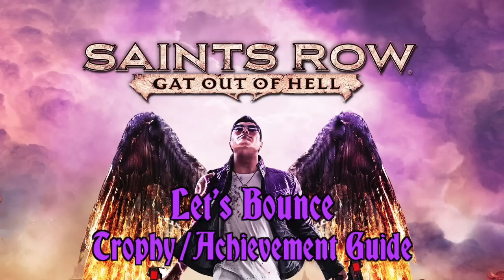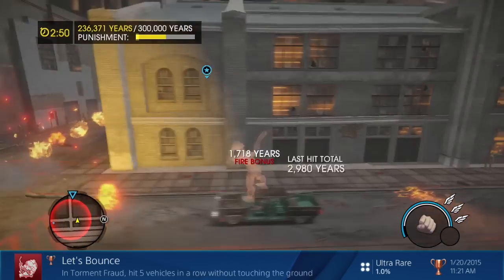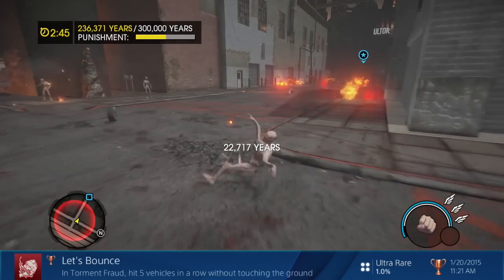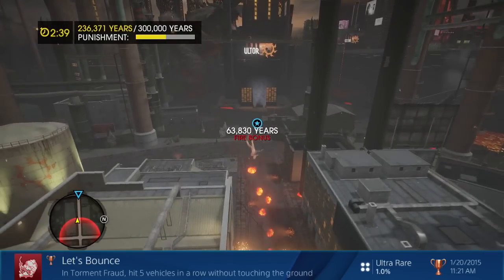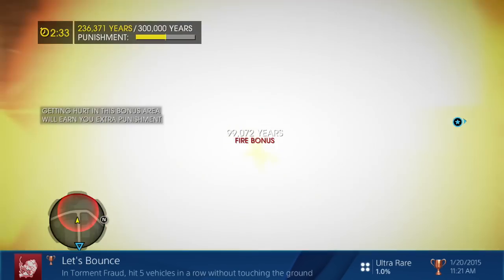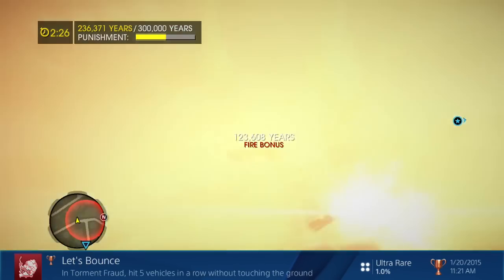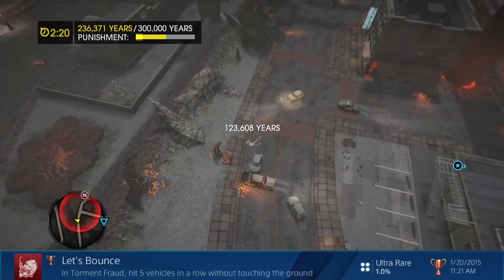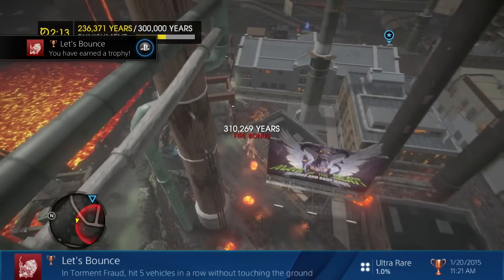Saints Row: Gat out of Hell - Let's Bounce Trophy/Achievement Guide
Welcome to a guide for the Let's Bounce Trophy in Saints Row: Gat out of Hell. We hope you enjoy your stay.